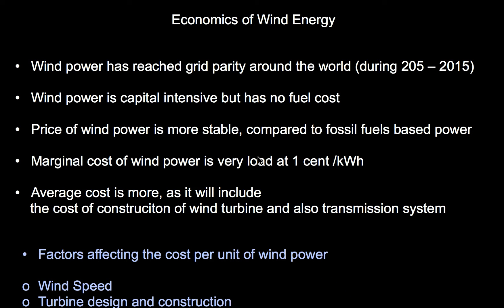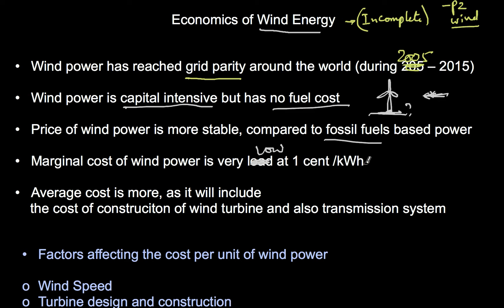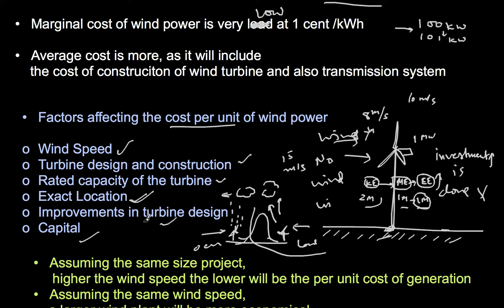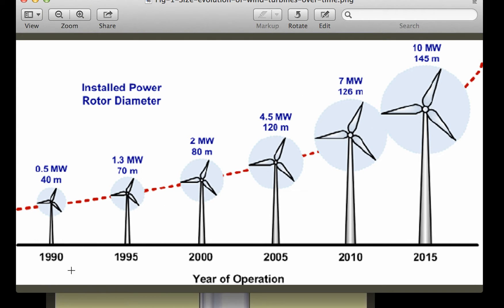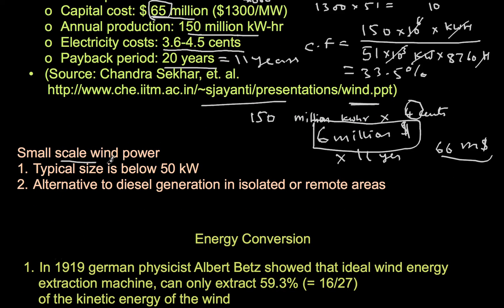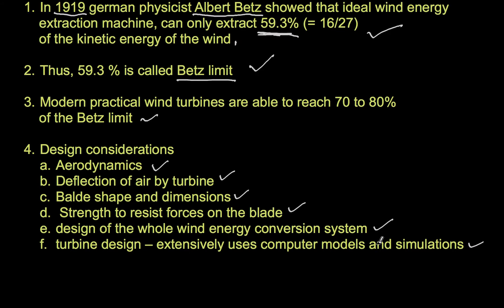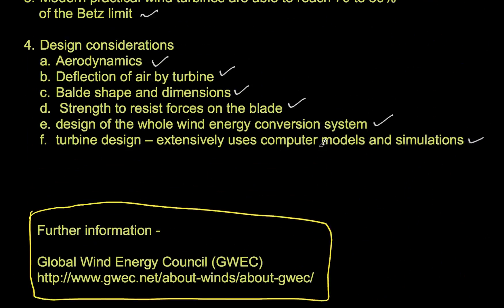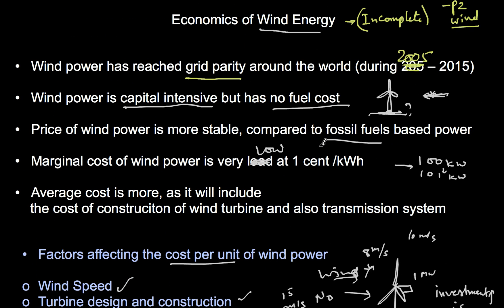Wind Energy Economic Considerations